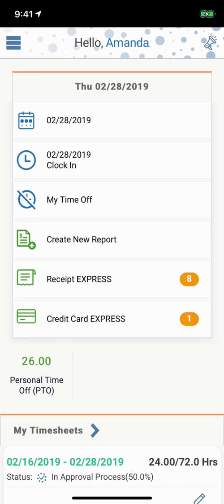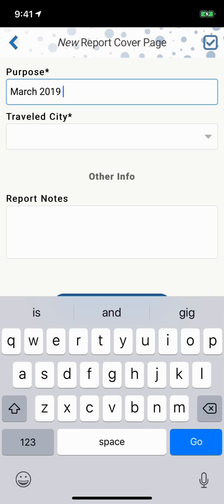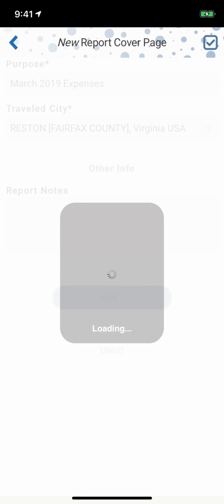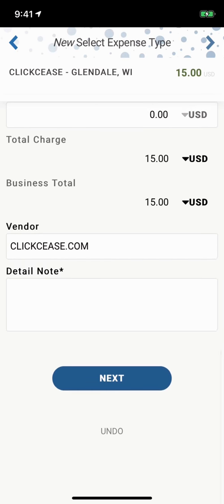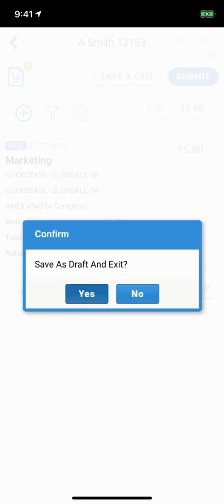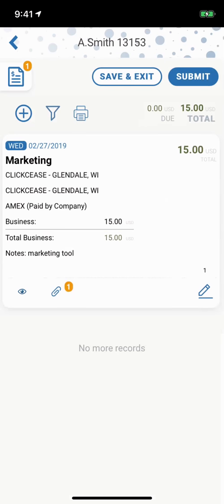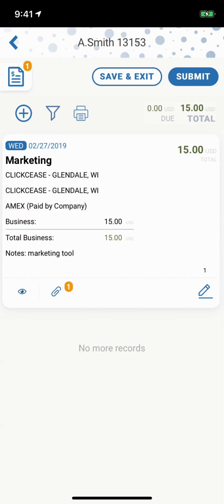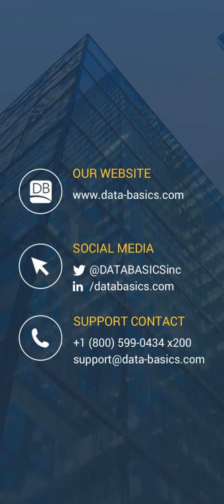How To Create & Modify Expense Reports | DATABASICS Mobile Tutorial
In this 2.5-minute video, we discuss how to create and modify your expense reports on the DATABASICS mobile app.